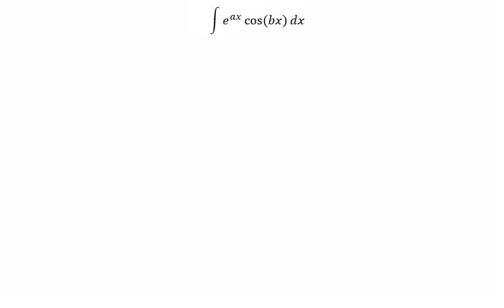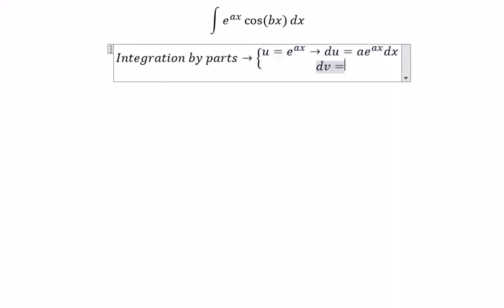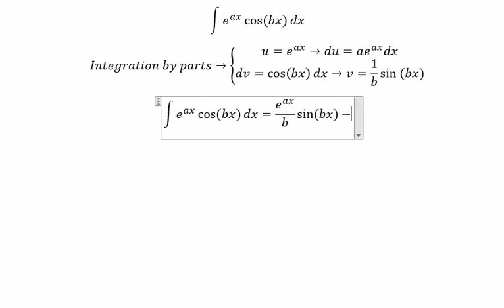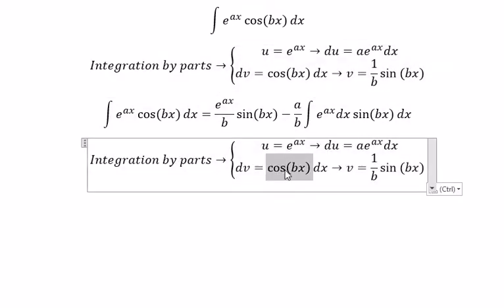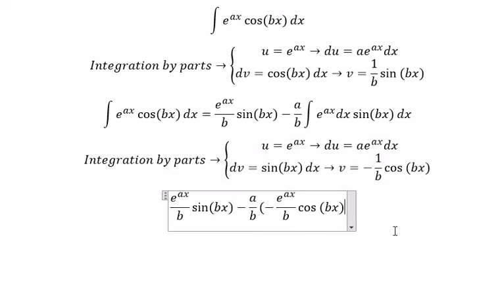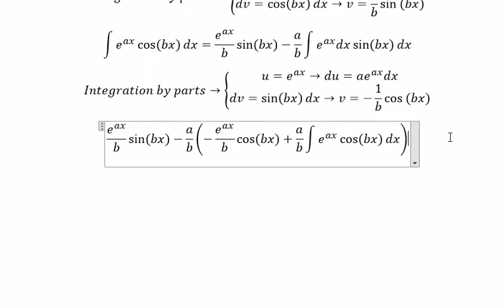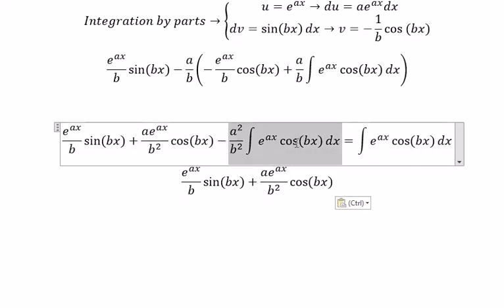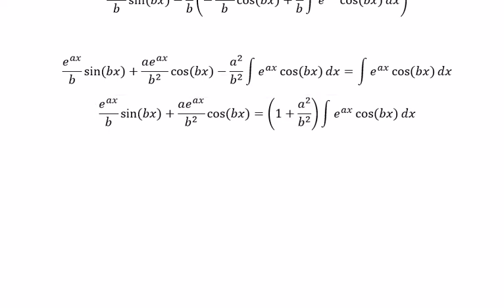Calculus Help: Integral of ∫ e^ax cos⁡(bx)dx - Integration by parts and techniques